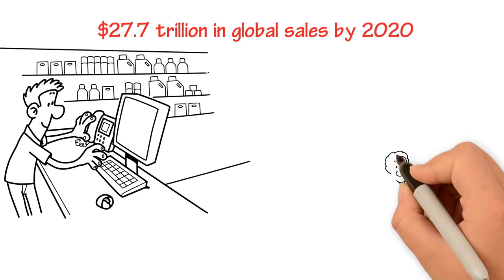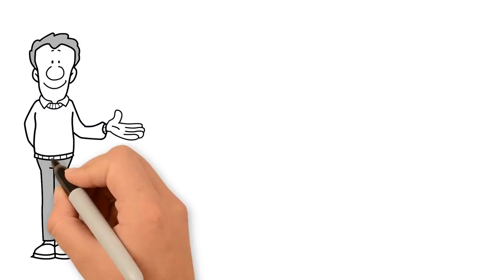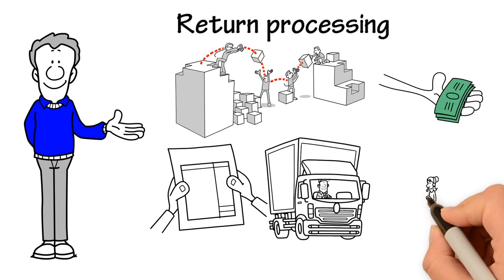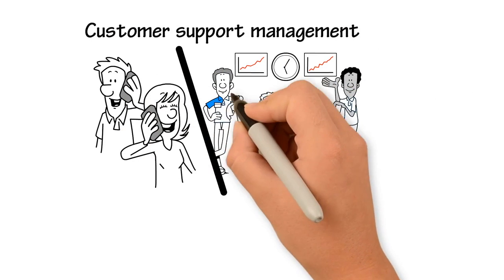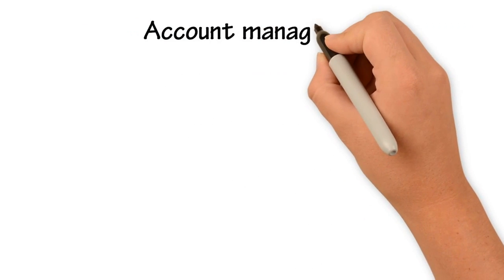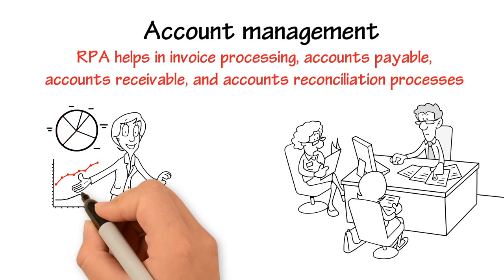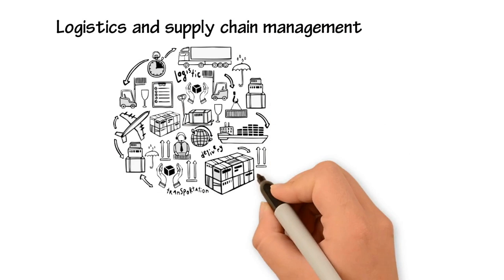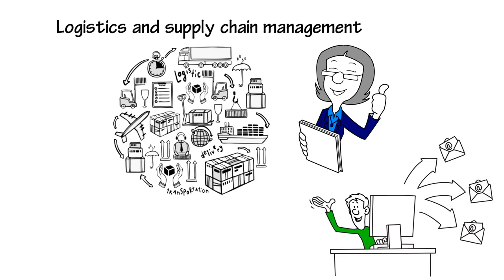RPA Use Cases in the Retail Industry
This video is about RPA Use Cases in the Retail Industry